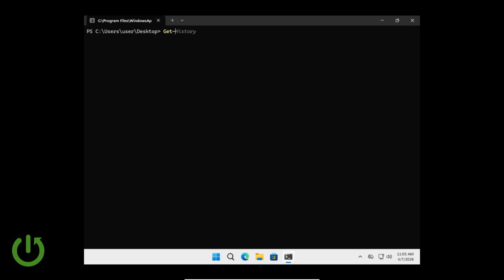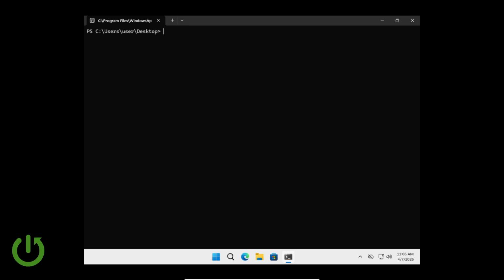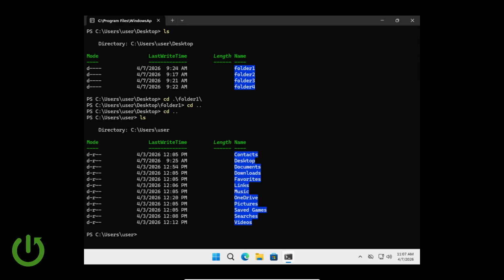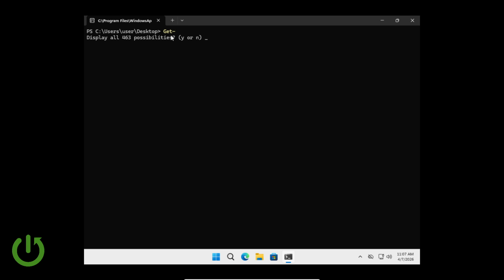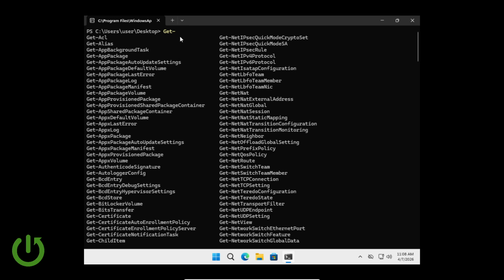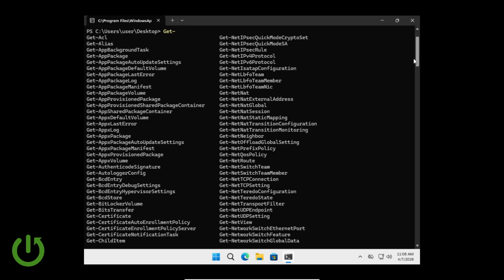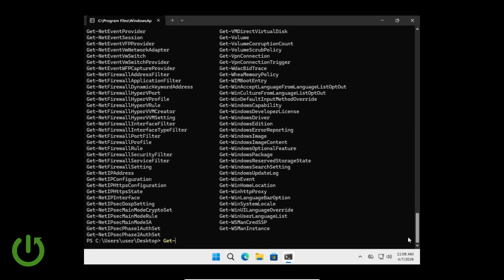MICROSOFT Windows PowerShell – How to Use Tab Completion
Learn how to use Tab Completion in Microsoft Windows PowerShell to type commands faster, avoid mistakes, and autocomplete cmdlets, parameters, and file paths. In this video you will see simple, practical examples: pressing Tab to cycle suggestions, narrowing results by typing more characters, using Shift+Tab to go backwards, and using Ctrl+Space to display all possible completions. These tips will speed up your workflow and make the terminal easier to use, whether you are new to PowerShell or want to be more efficient.

How to use tab completion in Windows PowerShell?
How to enable tab completion in Microsoft Windows PowerShell?
How to autocomplete file paths in Windows PowerShell?

0:00 Introduction
0:13 What is tab completion?
0:23 Basic usage — press Tab to autocomplete cmdlets
0:37 Narrow results by typing more characters
1:03 Use Shift+Tab to cycle backwards
1:55 Autocomplete parameters and example with Get-*
2:56 Autocomplete file and folder names with CD
3:01 Use Ctrl+Space to list all suggestions
3:47 Wrap up and tips